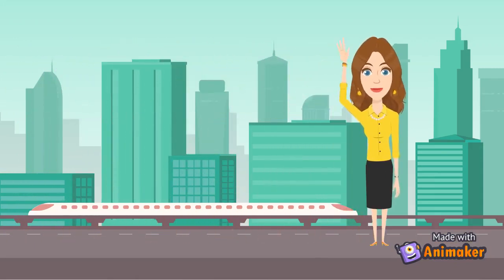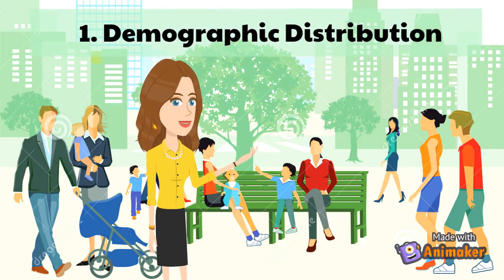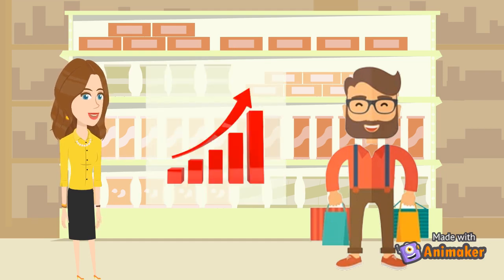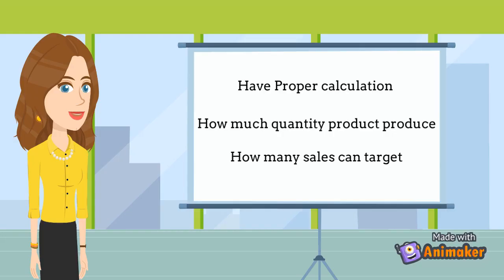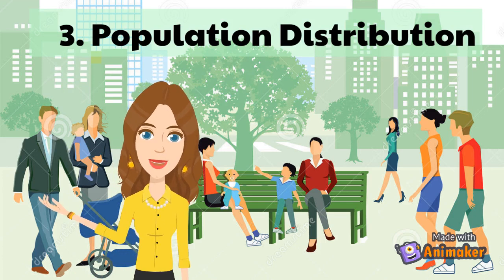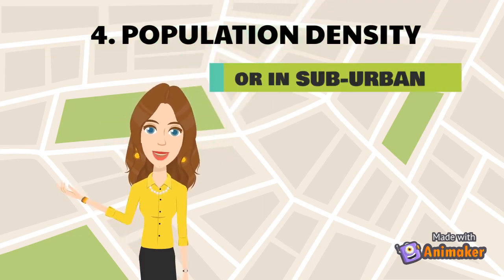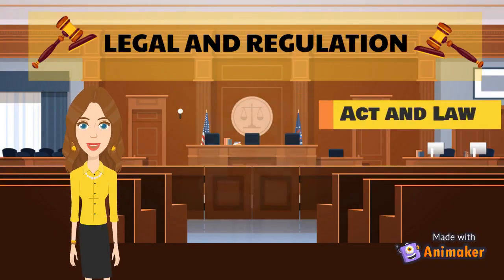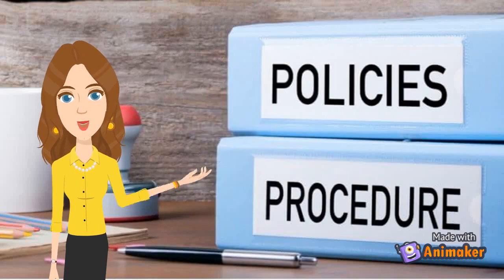External Considerations Affecting Pricing Decisions in Marketing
Pricing Strategy & Tactics (EDB 30103) of UniKL Business School

GROUP 5 - M10 (JULY 2021)
- NIK JULIZA
- NIK MAISARAH
- AFIQ HAZIM
- NUR RADHIAH
- FARHANA